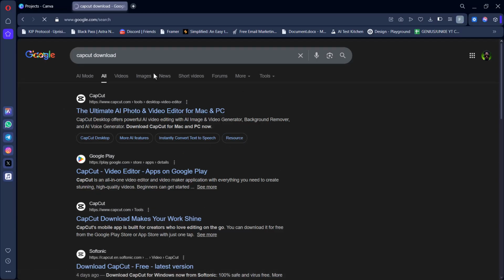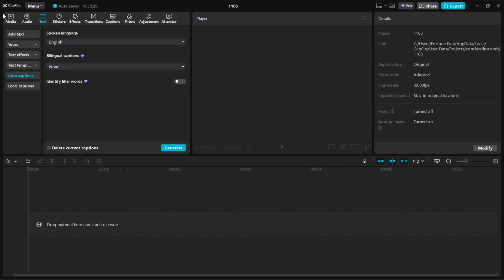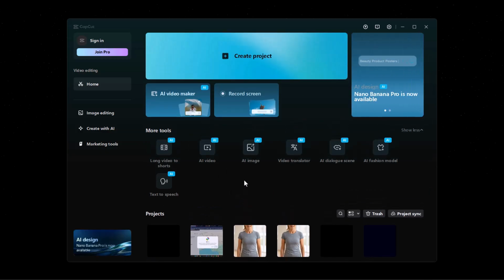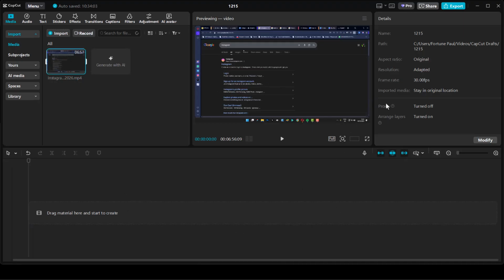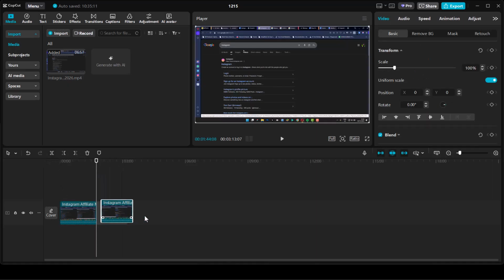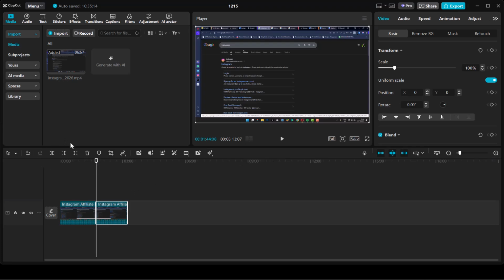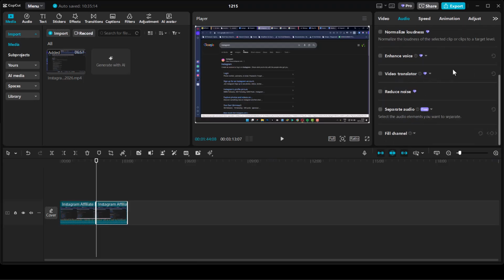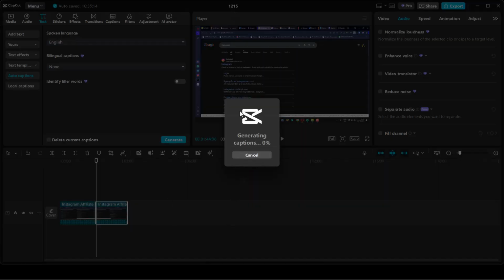How To Edit Gaming Videos Like a Pro – 2026 (Complete Walkthrough)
Learn how to edit gaming videos like a pro in 2026 with this complete, step-by-step walkthrough designed for beginners and experienced creators alike. This video breaks down the full editing process, from importing raw gameplay footage to creating a polished final video that keeps viewers engaged from start to finish.

By the end of this guide, you’ll know how to optimize your gaming videos for YouTube and other platforms, improve watch time, and develop an editing style that helps your channel stand out and grow in 2026.